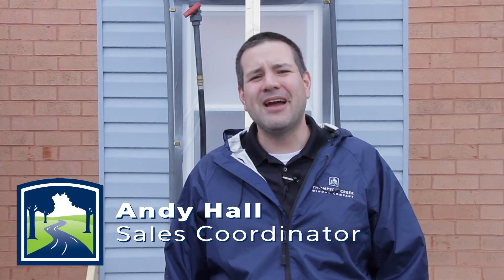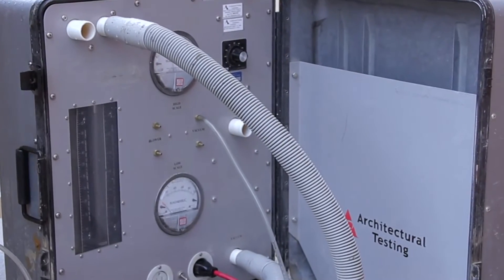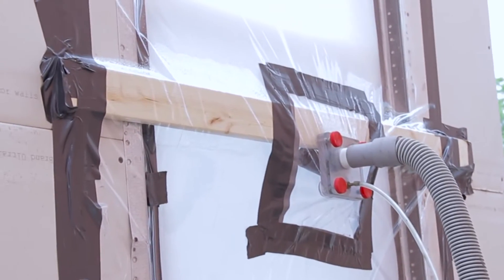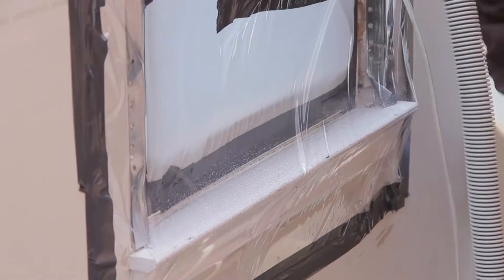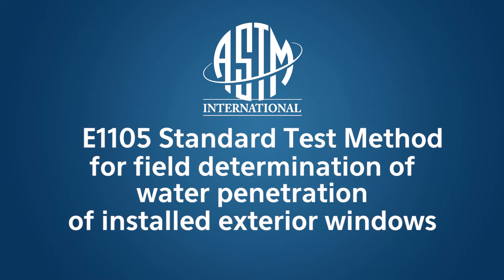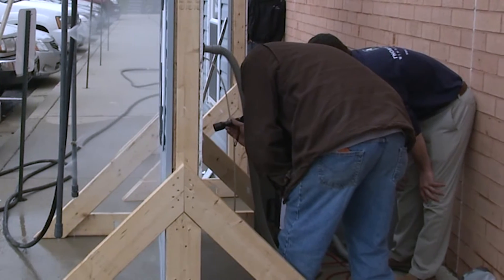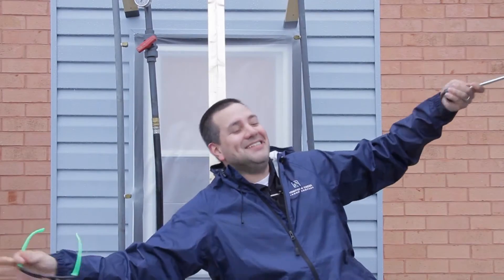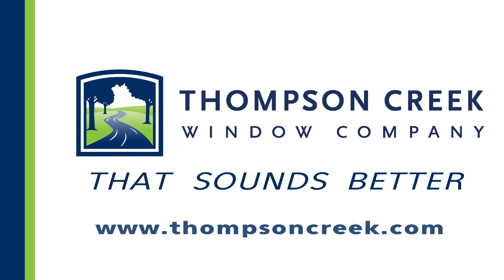Window Installation Testing